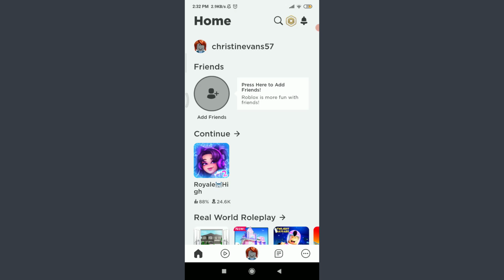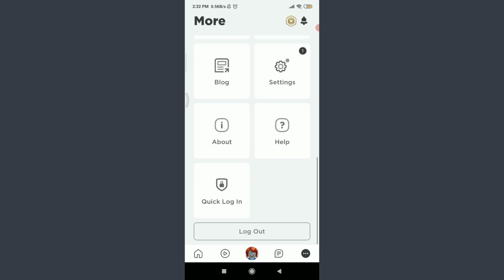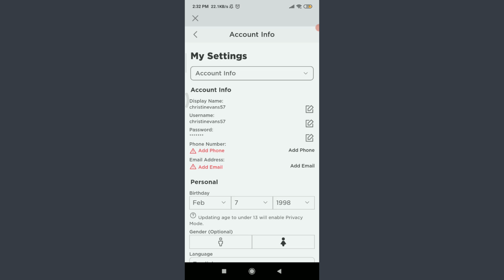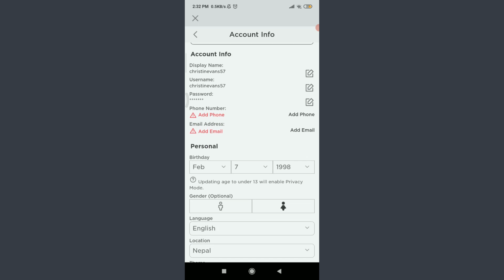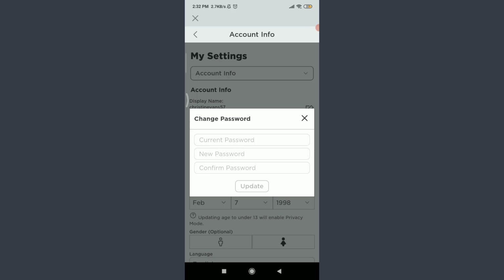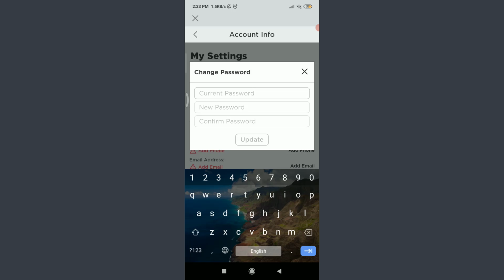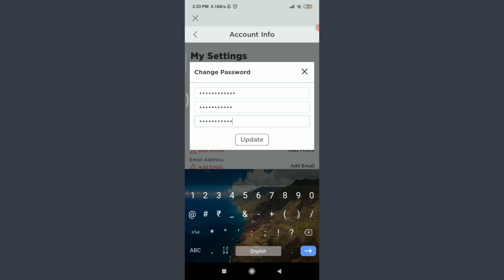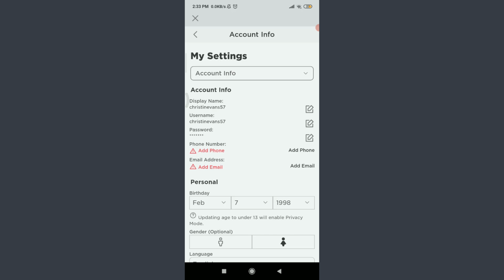How to Change Password of your Roblox Account - ROBLOX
In this video I will guide you in step by step process on how to change or update your Roblox account from your mobile device.

Log into your Roblox account.
Go to Account Settings. In the app you can press the three dots icon for more and then "account settings" will appear. On the website you can click on the settings gear icon on the upper right corner.
Select the Account Info tab.
Select the Change Password button.
Type in the current password and then type a new password in the space shown.